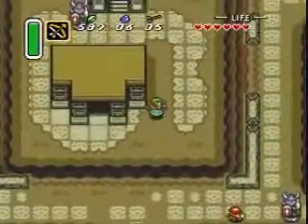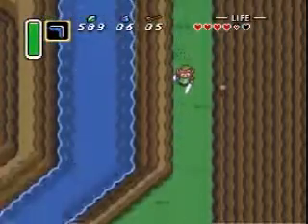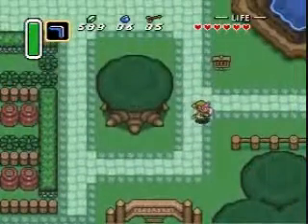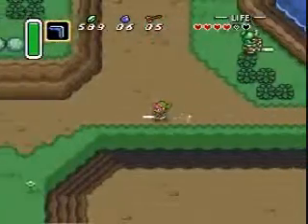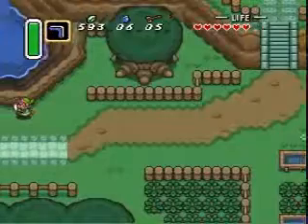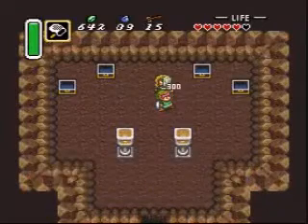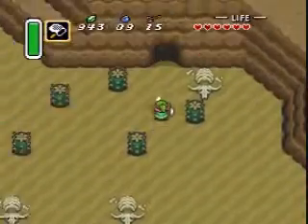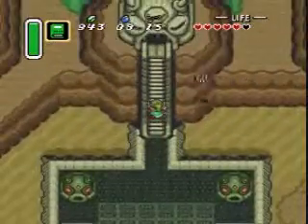Let's Play The Legend of Zelda: A Link to the Past - Part 8 - These Shoes Were Made for Running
I take my new wheels for a spin, pick up a Hylian-to-English dictionary, explore the Mojave Desert, and place a bid for world peace.

I apologize for the poor pacing of this video. Also, if you talk to the guy outside the desert and break his sign like I did, and then try to enter the fairy's fountain to the north, the game doesn't let you, saying "You can't enter when someone is with you." Which I always thought was weird. Why doesn't he just disappear like when you go to the desert? Oh well.